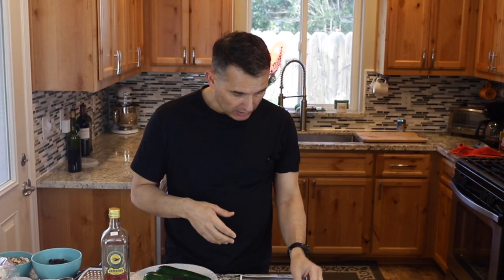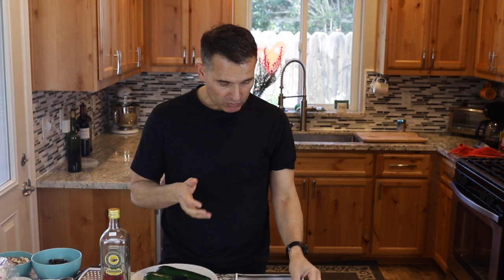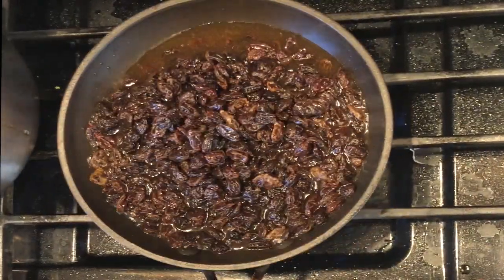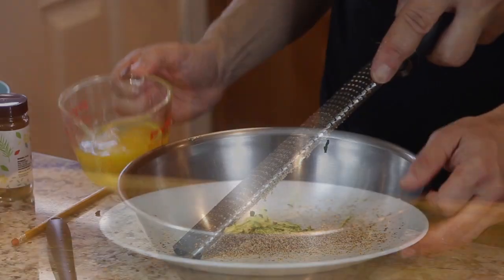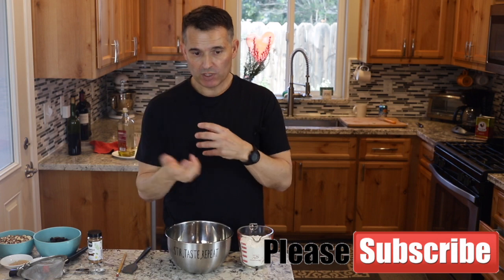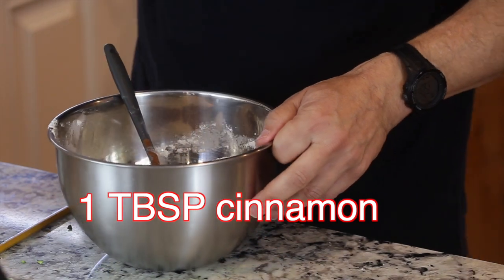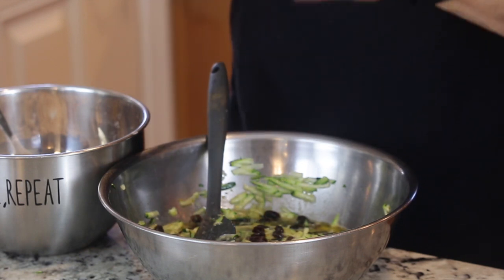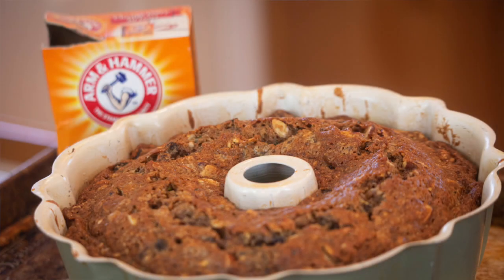Bolo de Cougette (my grandmother zucchini cake)